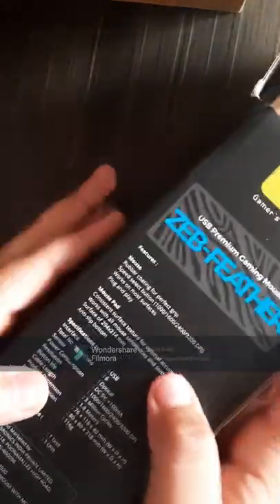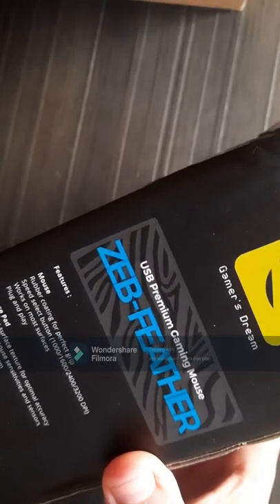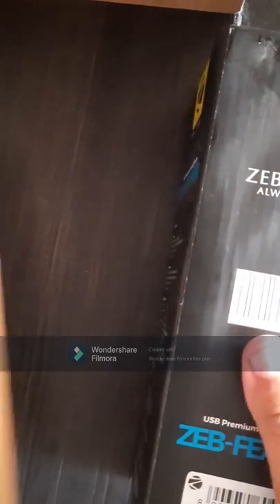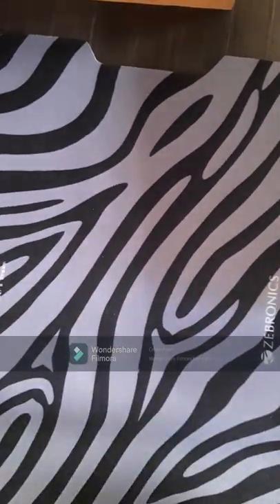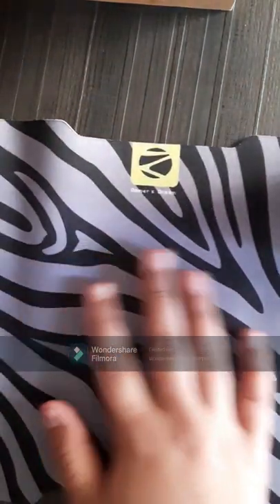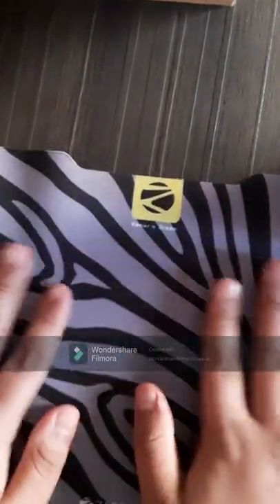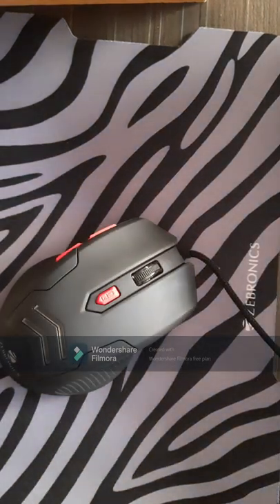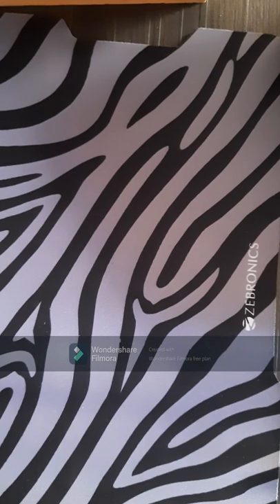unboxing and my opinion on ZEBRONICS ZEB-- FEATHER GAMING MOUSE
AYEEEEE IAM BACK AFTER MANY WEEKS AND THIS IS MY OPINION
ON THIS 👍🏻👍🏻👍🏻👍🏻👍🏻👍🏻 ZEBRONIC GAMING MOUSE.
BUY NOWWWWWW

and make gaming x80 now guys

so today i unbox and review a gaming mouse